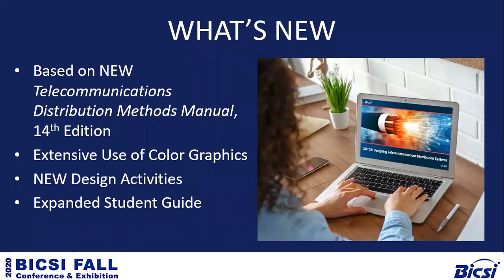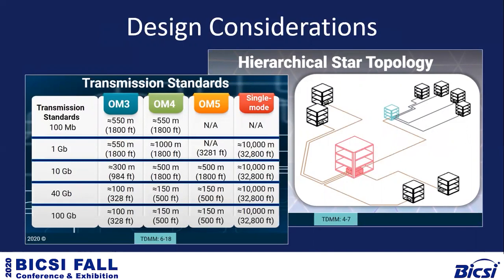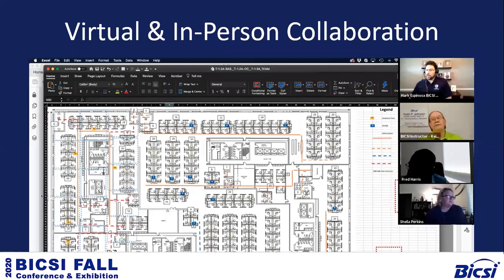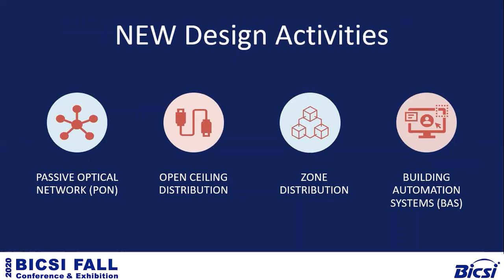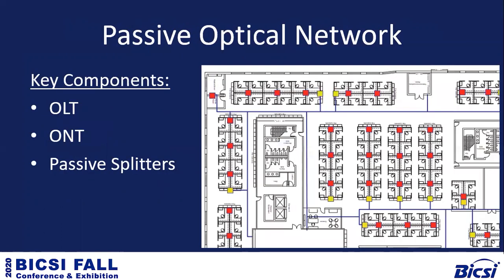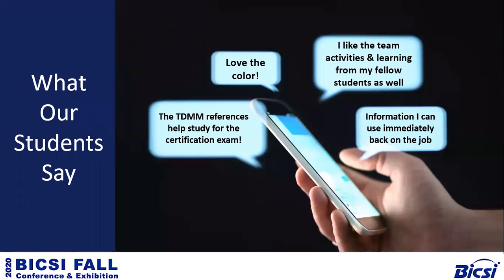New RCDD - DD102 Course, Manual and Credential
Newly Updated RCDD Program